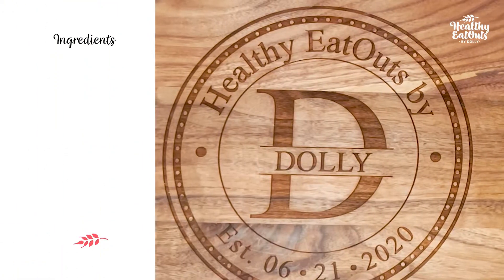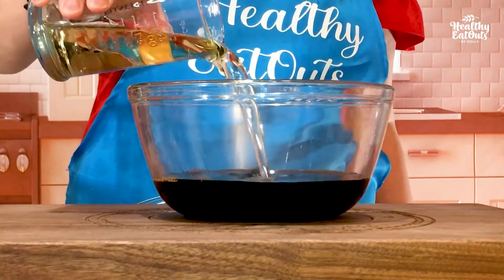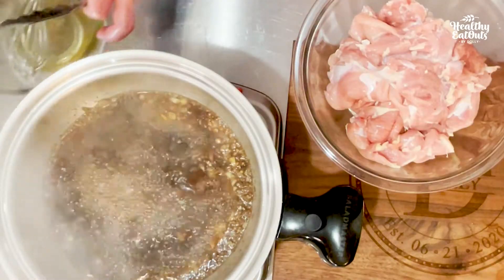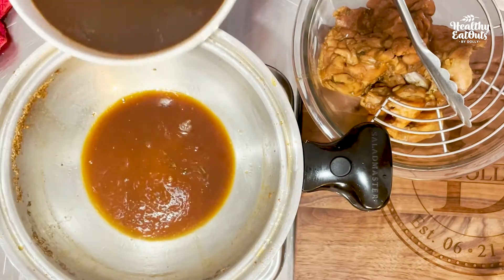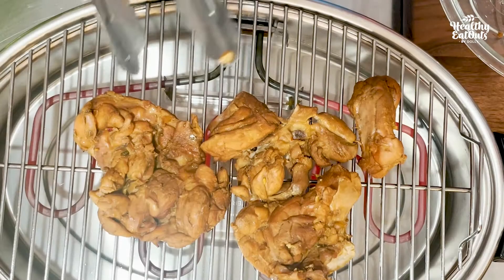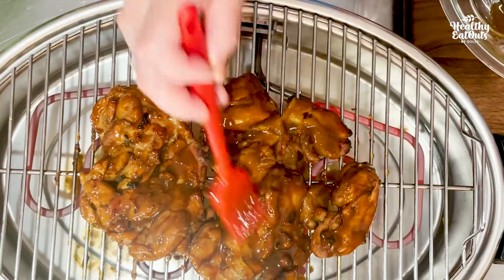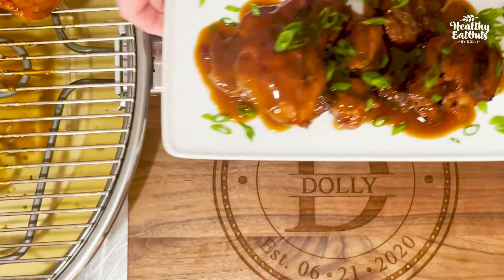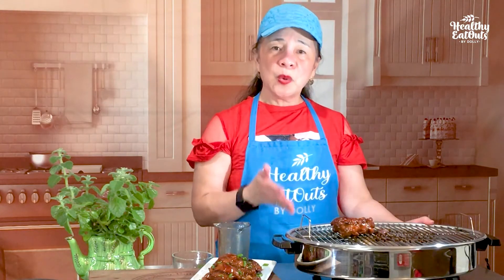IRRESISTIBLE GRILLED CHICKEN ADOBO Cooked and Grilled with perfection SALADMASTER WAY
Philippines Chicken Adobo is the Filipinos national dish of the and may well become your favorite Asian chicken dish as well :-)  Just a few common  everyday ingredients in your pantry I can practically guarantee you already have, it’s an effortless recipe, no sweet  that yields juicy, tender chicken coated in a sweet savory richness of the  glaze with little pops of heat from peppercorns and chili flakes,

This is a boneless/skinless chicken thigh recipe and it MUST be made with chicken thigh only!!!

My version is a chicken adobo perfectly grilled using  SaladMaster Smokeless Electric Griller, convenient to use  and doesn't require a large space in your kitchen counter...smokeless and odorless...

Try this and surely your family will love the recipe. Please feel free to grab the recipe which is available on the video.